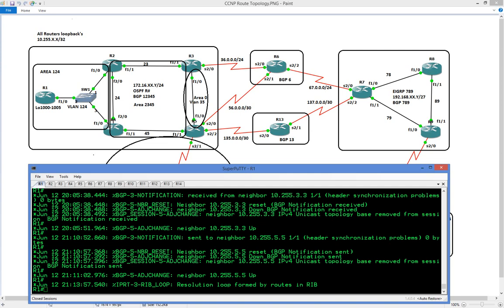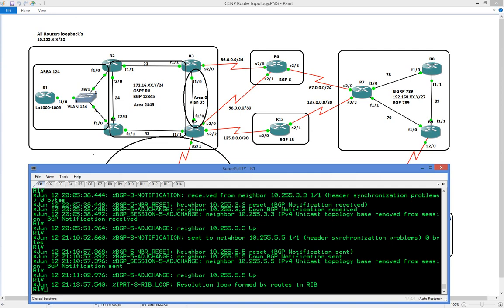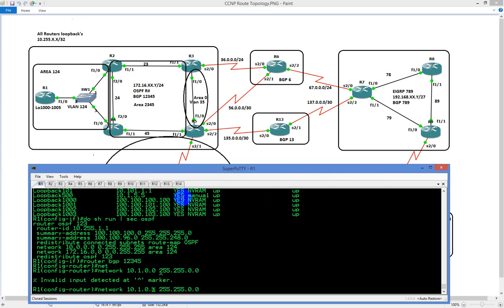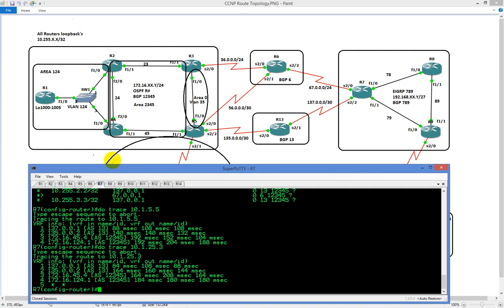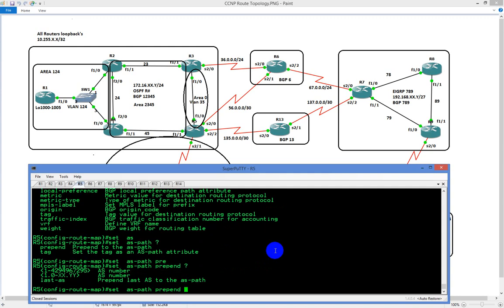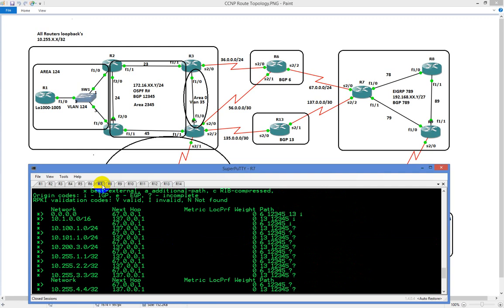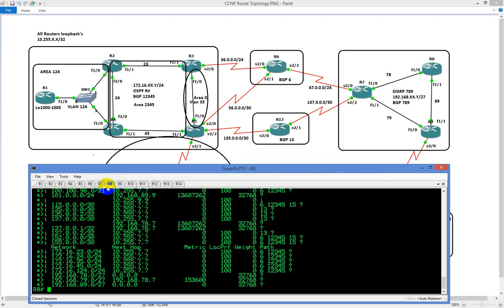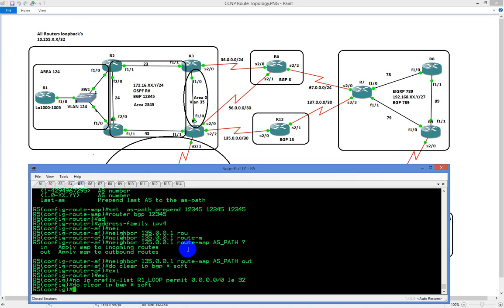CCNPv2 Route 300 101 BGP Locally Originated Routes and AS Path Prepending